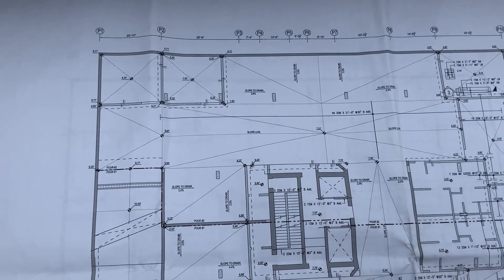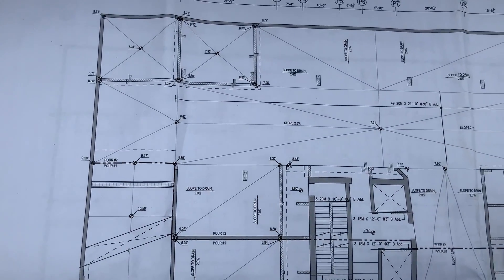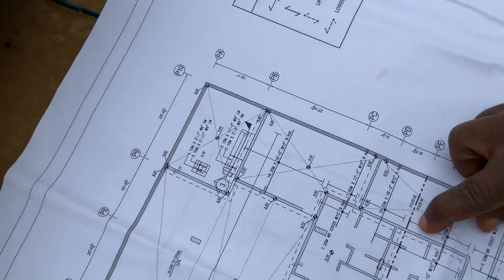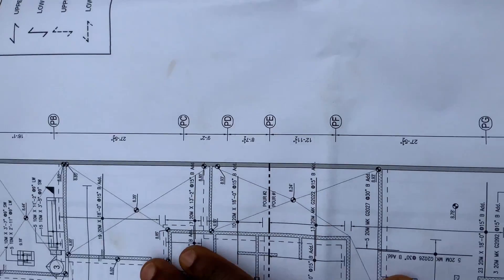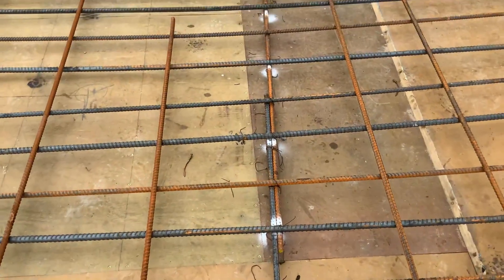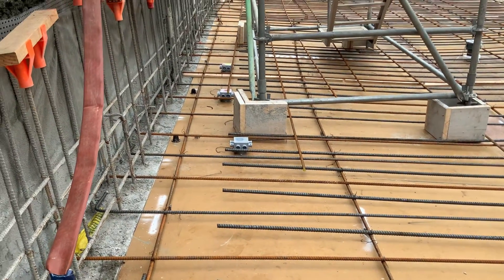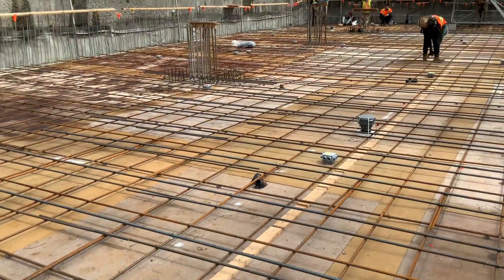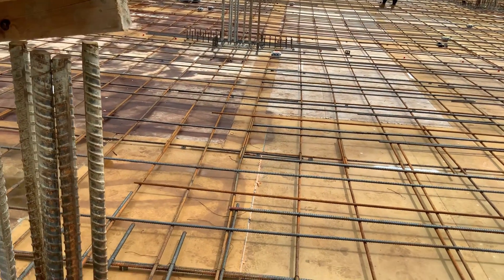How to make reinforcing Bottom steel part 2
How to easily read structural drawings and interpret.
Steps in making rebar bottom steel on your own.